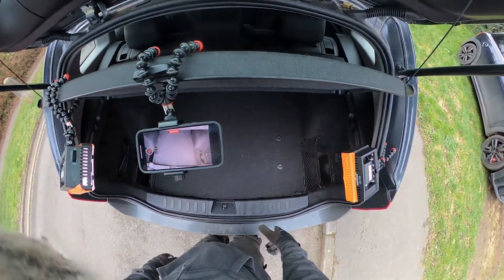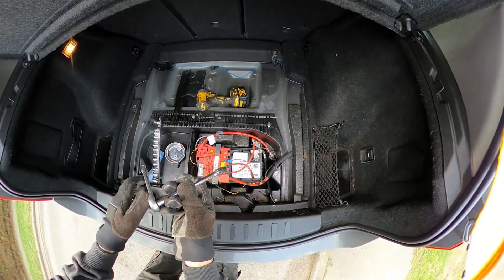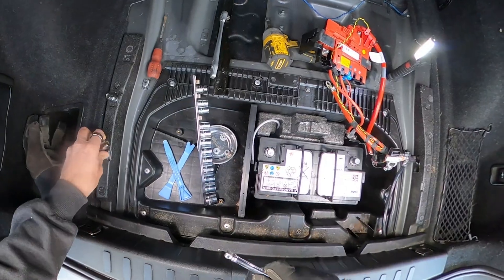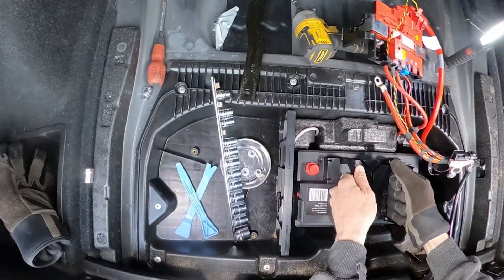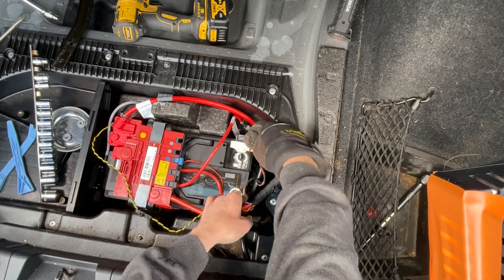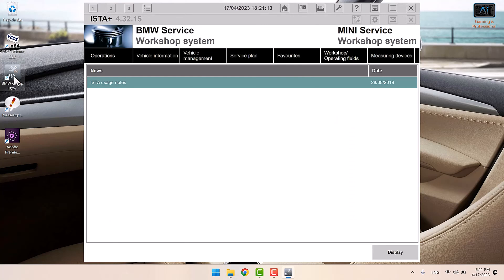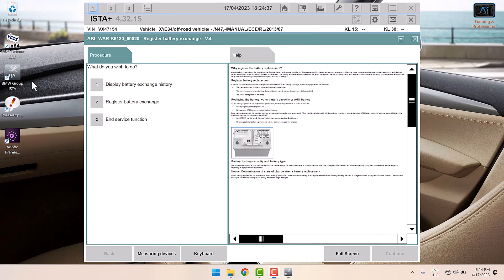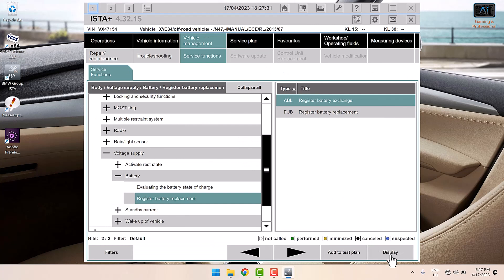BMW X1 Battery Replacement in the BOOT (TRUNK)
Step by step guide on how to replace the battery in your BMW X1 E84 Chassis (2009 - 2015). This was done on an E84 which covers X1 vehicles made 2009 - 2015 which have the battery in the BOOT (TRUNK).

*Note* On the battery registration at 05:05 I stated that the new battery was the same capacity as the original. This was not the case & I went back after the video was published and correctly registered the new battery as a 115Ah AGM battery.

Battery pack for portable jumpstart can be bought from Amazon

1/4" socket set
Silicone body panel removal kit
(optional) DeWalt Impact Driver
(optional) Impact driver adapter kit
(optional) Mechanics gloves (I LOVE these)
K+DCan cable (be sure to get one with a switch)

00:00 Removal of boot (trunk) innards
00:22 Summary of battery removal process
00:38 Battery charge rates
01:02 Crossmember removal
01:46 Disconnect negative terminal first
02:48 Disconnect positive terminal pack
04:13 Disconnecting tube for gas release
04:18 Removing mounting clamp
05:02 Preparing the new battery before installation
05:40 Swapping the gas tube elbow over
06:32 Installing the new battery
07:20 Fixing in the positive terminal pack
08:30 Replacing the negative terminal
09:22 Replacing the crossmember
09:42 Don't leave home without this!
10:40 Registering the battery with the car using ISTA  & K+DCAN cable